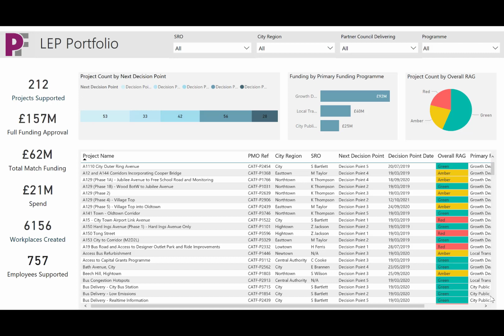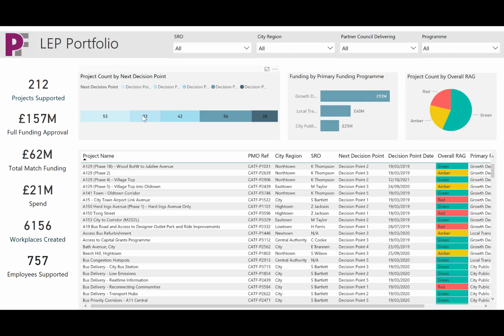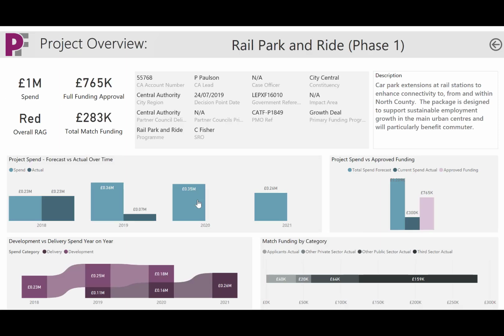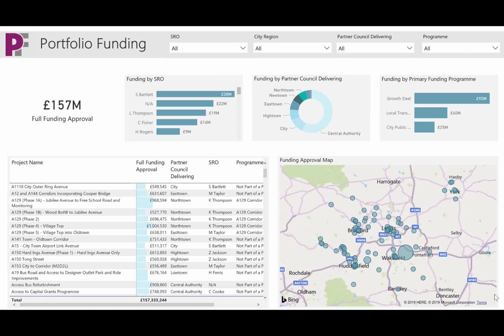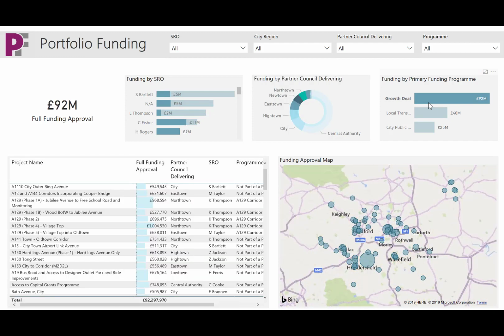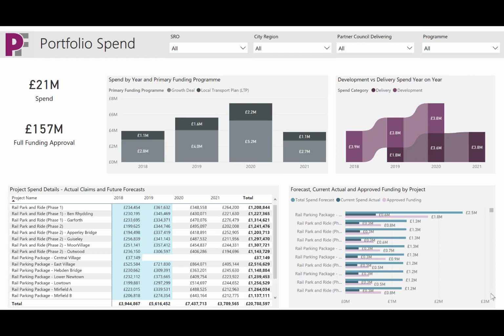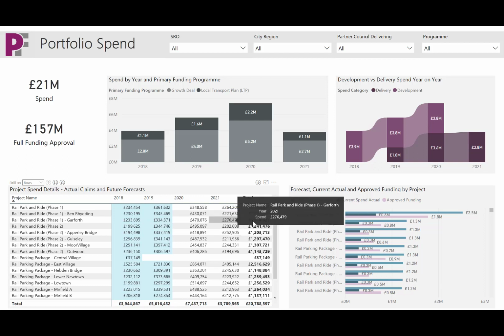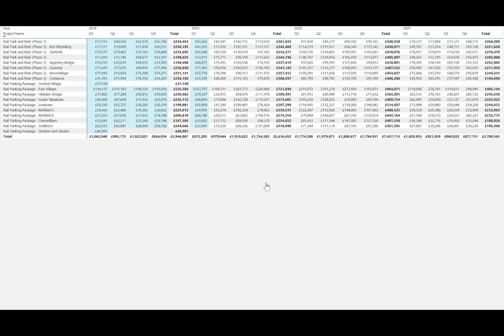Local Enterprise Partnership (LEP) Portfolio Governance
Local Enterprise Partnerships (LEP) ensure that public sector funding is invested within their region in close collaboration with the private sector, driving benefits such as job creation, social support and infrastructure improvements. Program Framework’s LEP Portfolio Governance solution supports the governance for all aspects of funding project portfolios, delivering visibility to the central authority, its local districts and partner organisations.